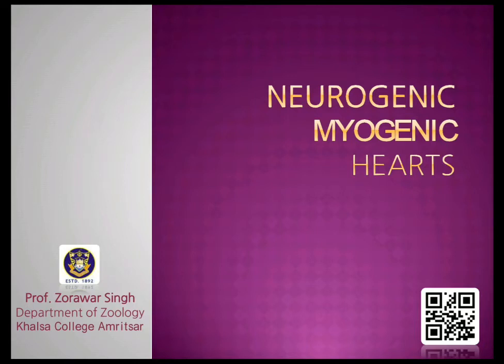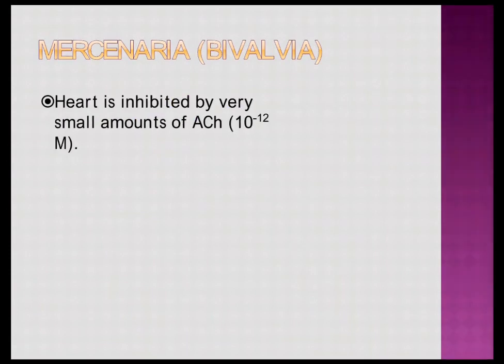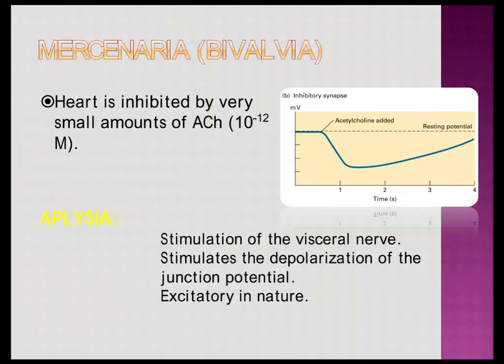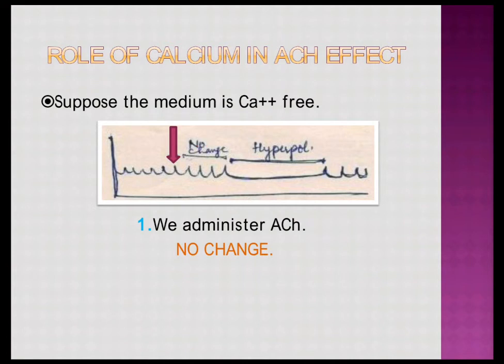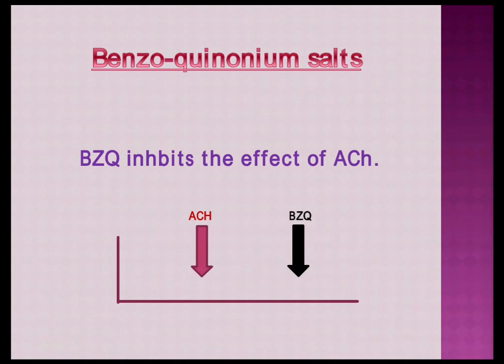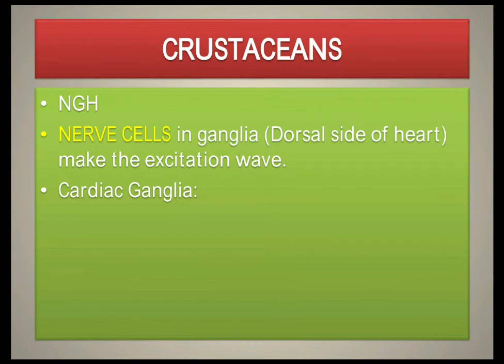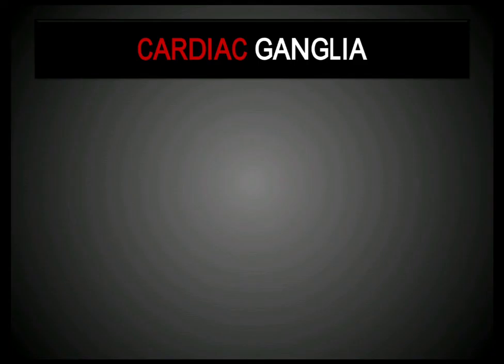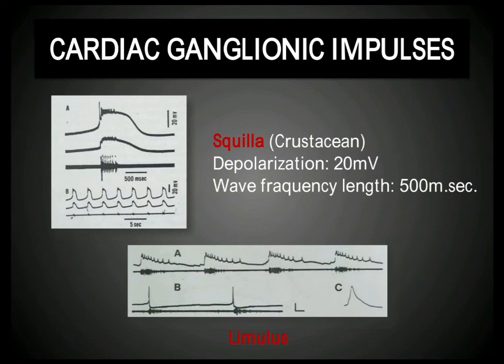CIRCULATION 15 - Neurogenic and Myogenic Hearts - PART 2